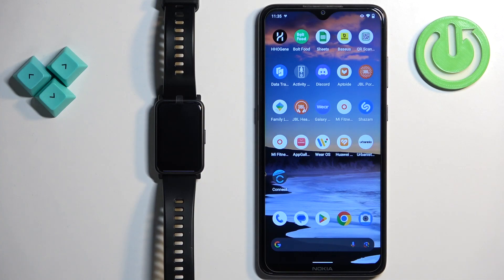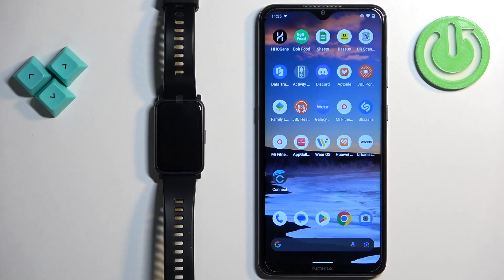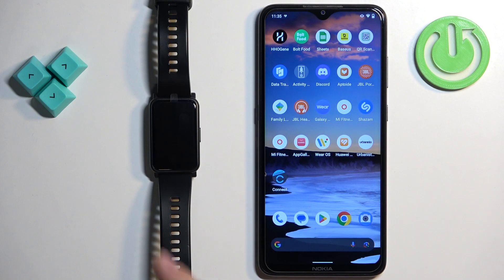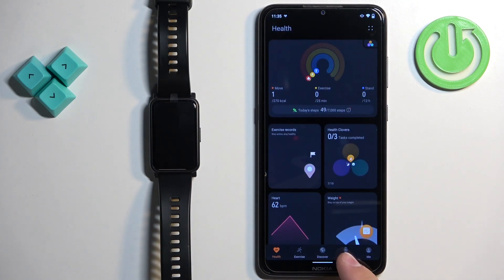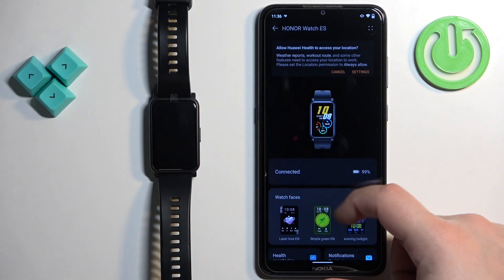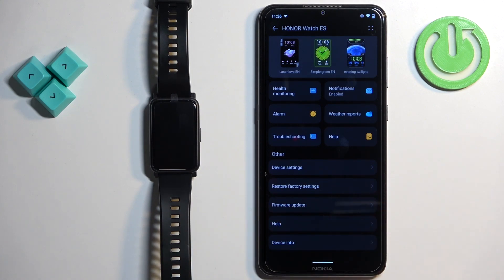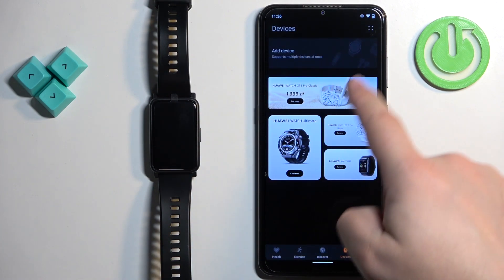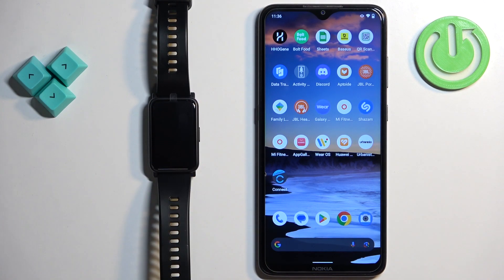How to Factory Reset Honor Watch ES via Phone App?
This tutorial video will walk you through the process of performing a factory reset on your Honor Watch ES using the companion phone app. Whether you want to troubleshoot issues or prepare your smartwatch for a fresh start, we'll show you the steps to reset it to its default settings seamlessly.

How to Reset Honor Watch ES to Factory Settings via Phone App?
How to Perform a Factory Reset on Honor Watch ES using Phone App?
How to Restore Honor Watch ES to Default Settings through Phone App?
How to Factory Reset Honor Watch ES using Phone App?